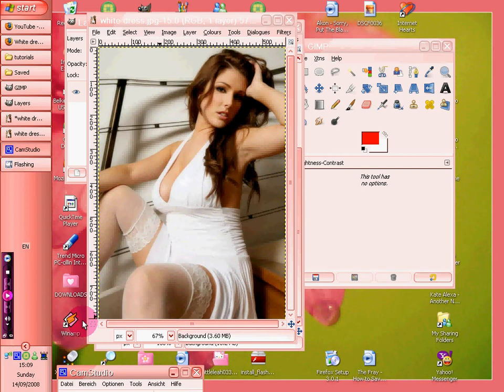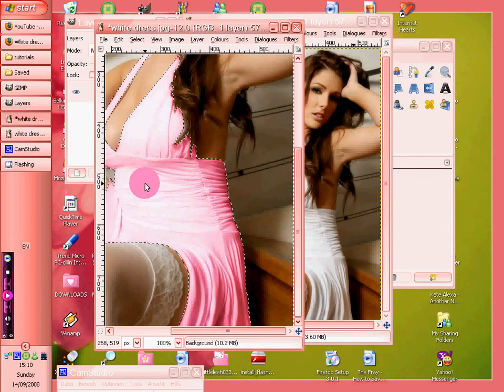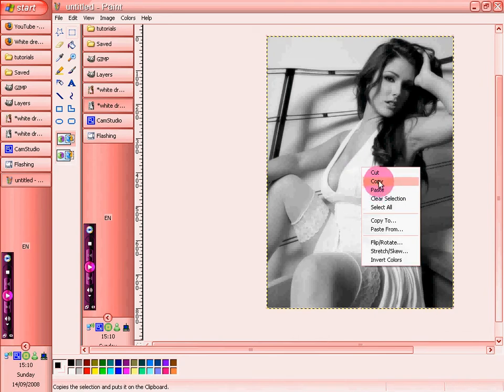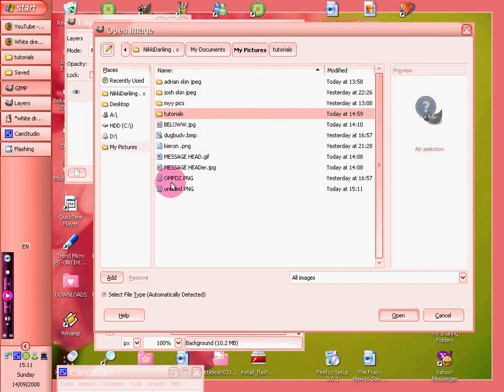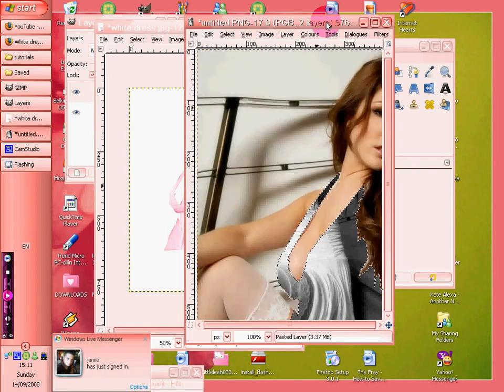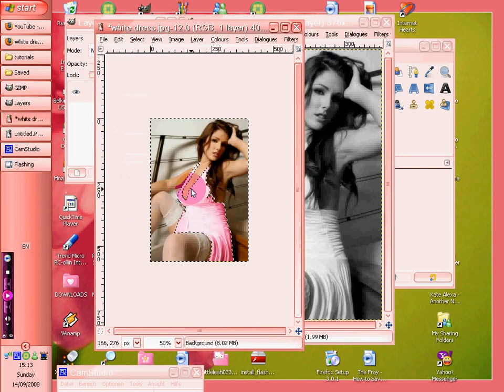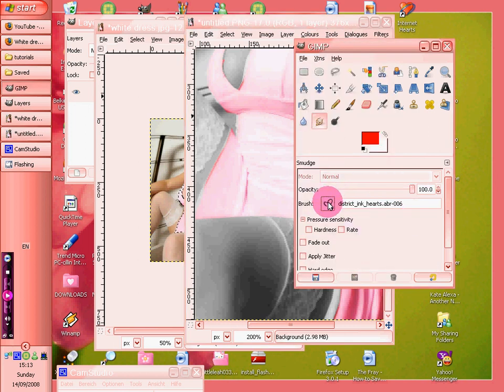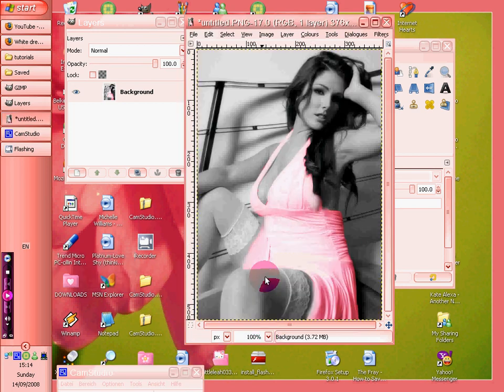GIMP tutorial. Changing colour of clothes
Ok so like. im in love with the picture i made on this! SERIOUSLY i really like it ;) looks gorgeous, But anyway you dont have to make the background black and white, you can have it as usual ;) x